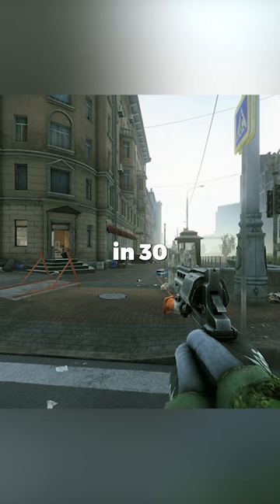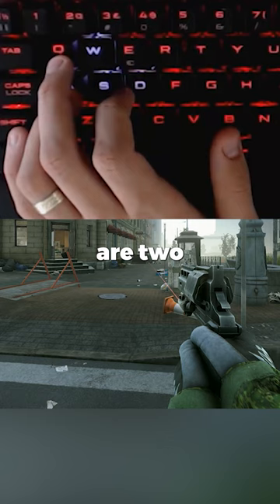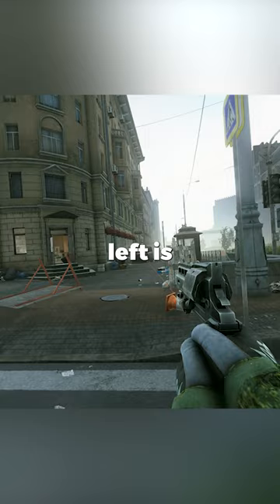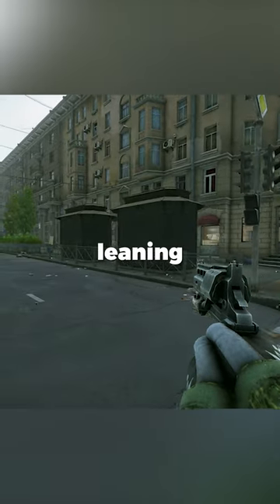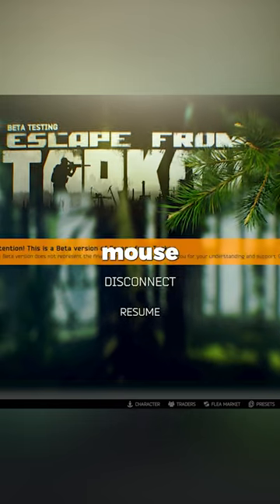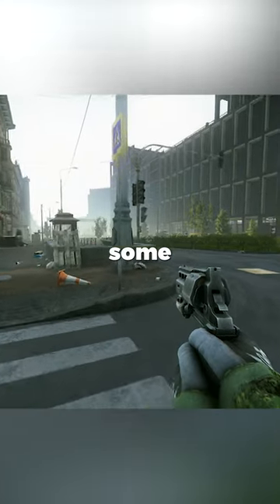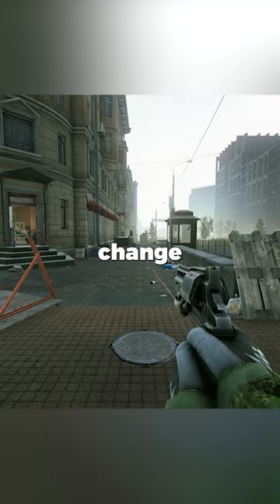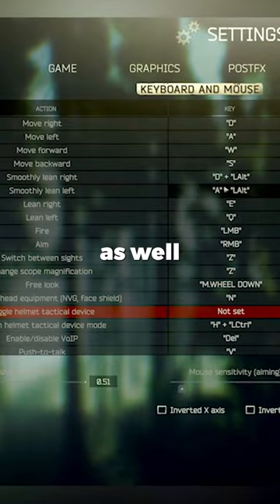How to QUICK Peek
SOCIALS ▼